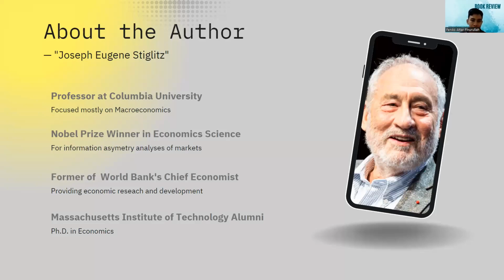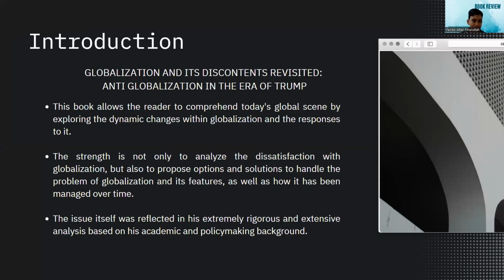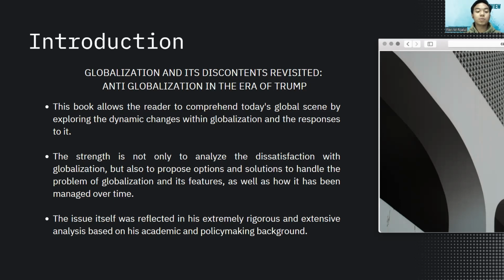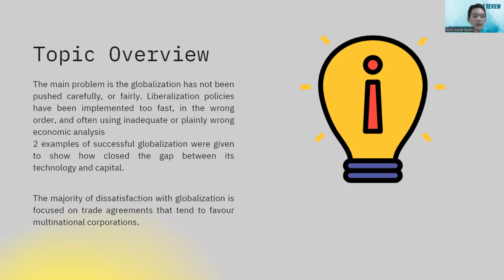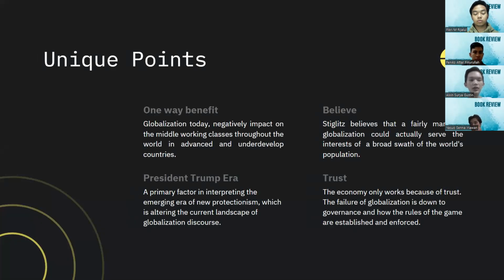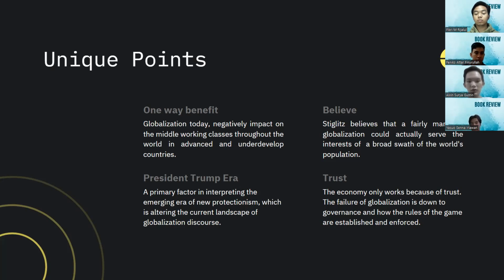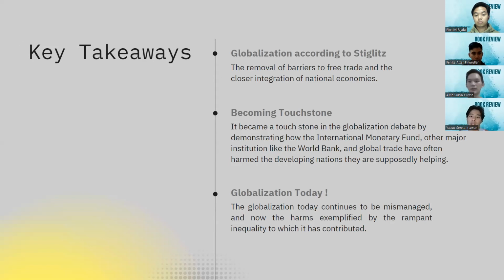Globalization and Its Discontents Revisited [Joseph Stiglitz] [Book Reveiw]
International Finance Class Assignment under Prof Roy Sembel: Book Reveiw
By Group 3:
- Alvin Surya
- David Bustami
- Feniks Attar
- Rijalul Fikri
- Yasuo Senna